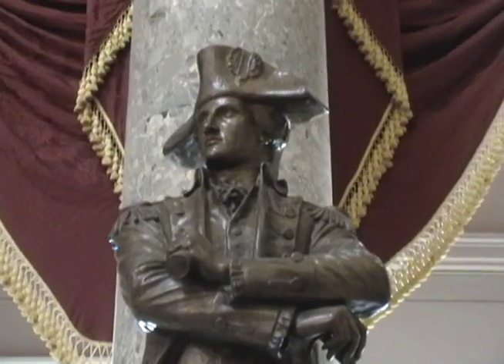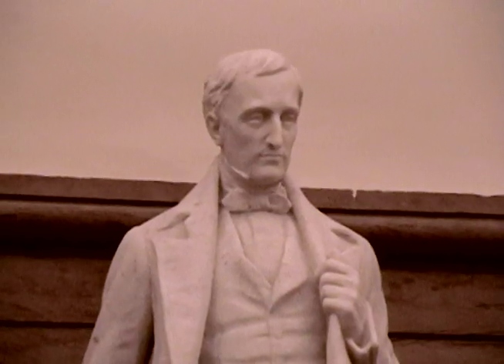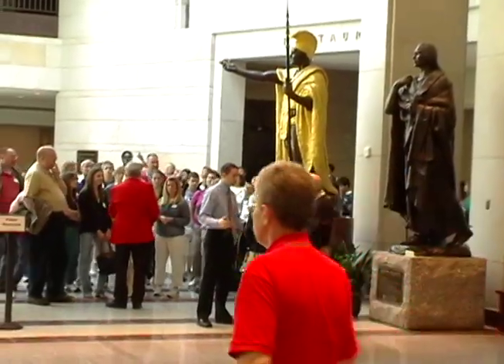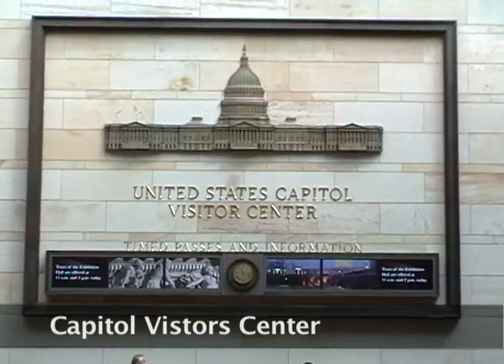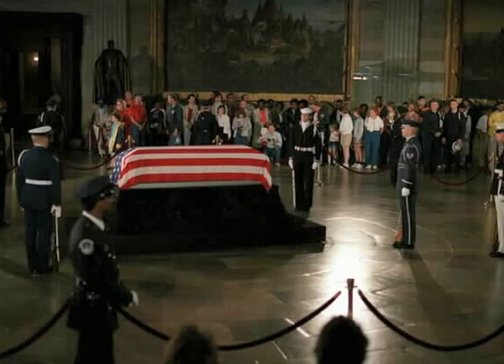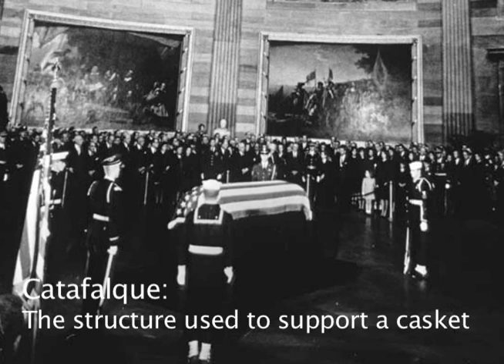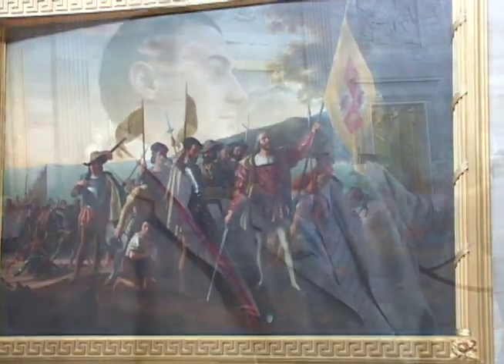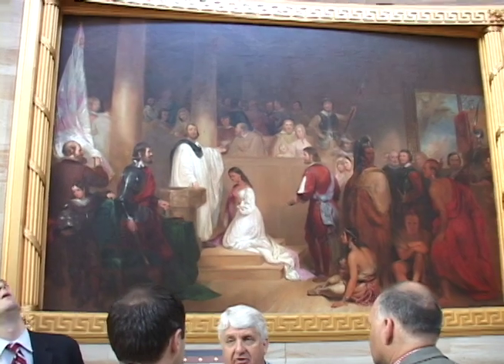US Capitol Tour with Utah Congressman Rob Bishop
A tour of the U.S. Capitol with Utah Congressman Rob Bishop and Salt Lake Tribune reporter Tommy Burr, produced by Bishop's interns.